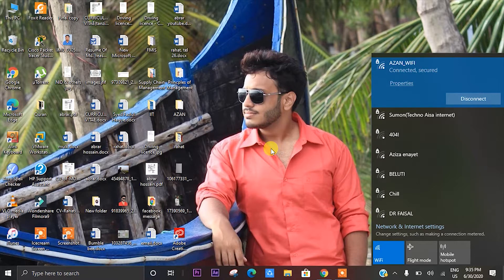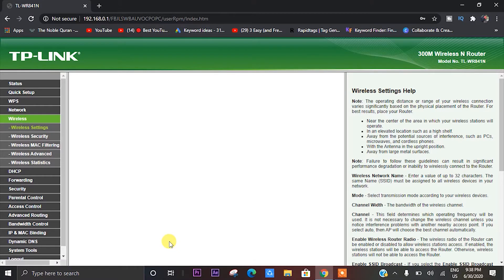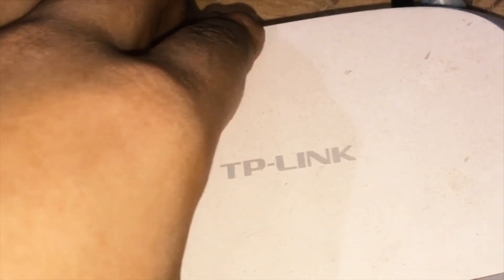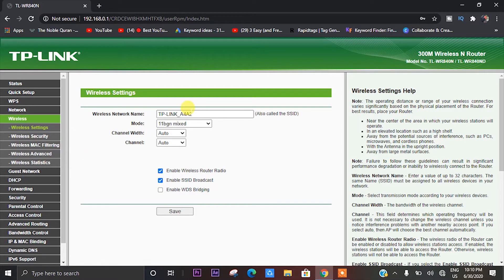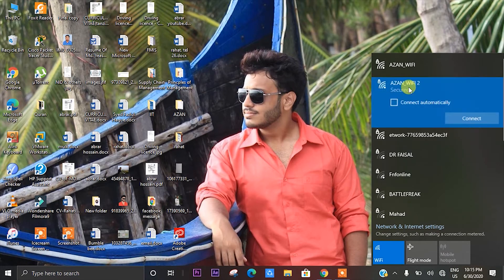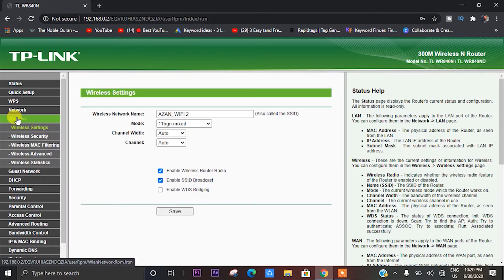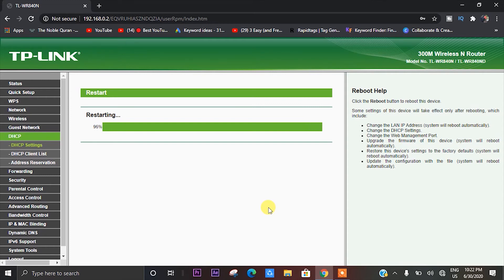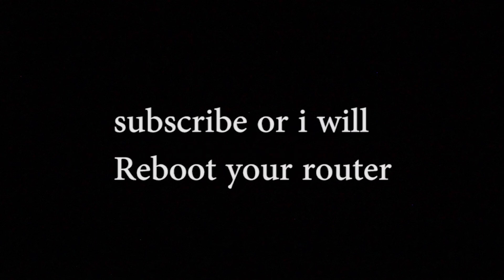How to Connect Two Routers Wirelessly | WDS | TP-Link | Bridge | Repeater| Abrar Hossain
Hi, I'm Abrar Hossain . In this video i showed everyone how to connect old router as a repeater or wifi range extender using wds method from a  primary router wirelessly. You can do this without any cable.  you don't have to connect any LAN cable . For the purpose of this video i used an old tp-link router for demonstration. If you don't have WiFi repeater or extender to increase your WiFi network range then don't worry you can still increase WiFi range using your another WiFi router by connecting two WiFi router wireless using WDS - Wireless Distribution System or Bridge.

Things you must Do:-
1. First of all Change the Wifi channel from your main router
2. Now reset the 2nd router and power one
3. Connect your computer to 2nd router
4. Step bu Step change some Router Configurations
5. Router will reboot several time